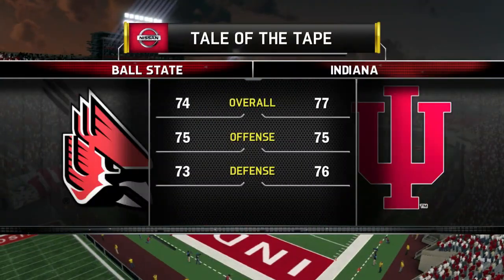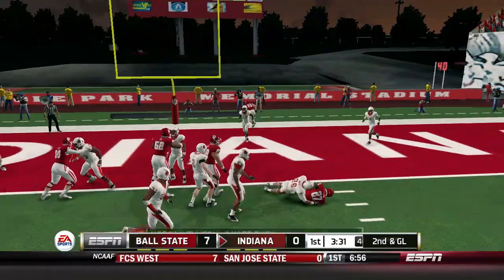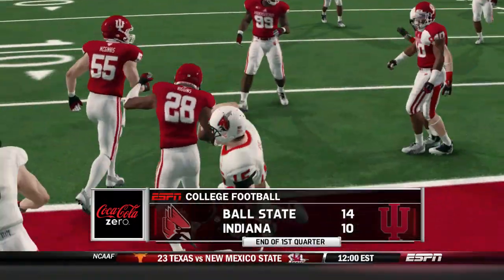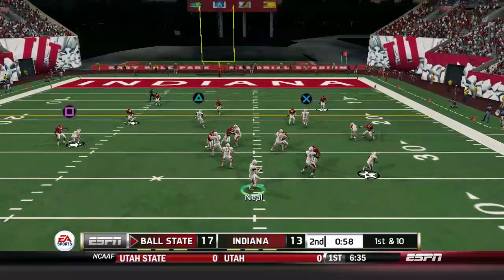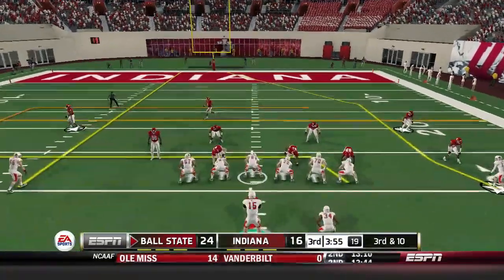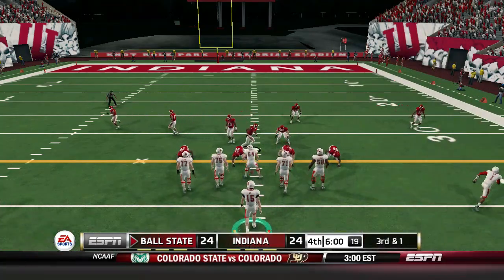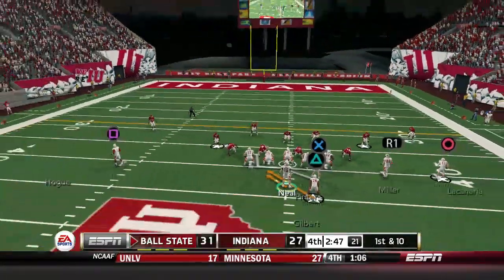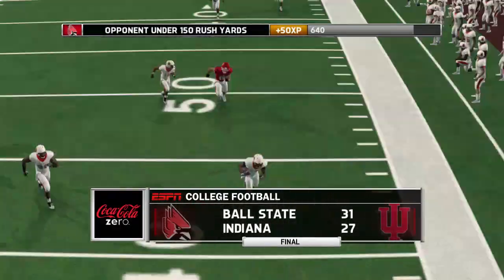Ball State dynasty. W1-Y1, Vs Indiana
Welcome to the Ball State Dynasty, where head coach Nate Davis tries to take over the Ball state cardinals and turn them into a power 5 school. The journey begins in the MAC conference. Nate will look to build up the core roster with a few recruiting classes of his own, and try to make ball state a destination for top high school prospects.